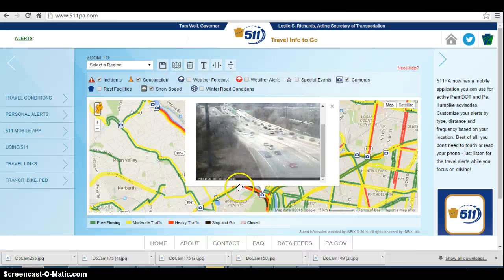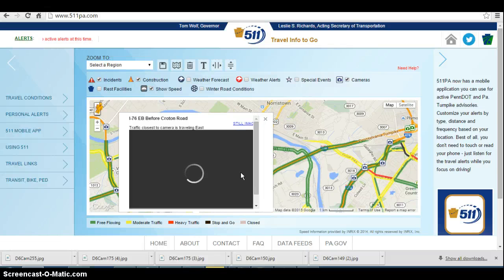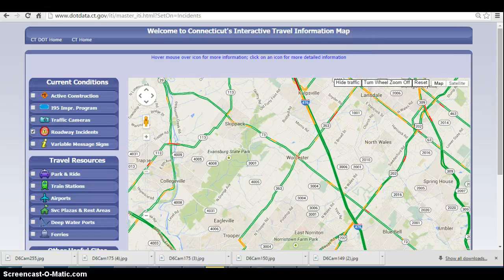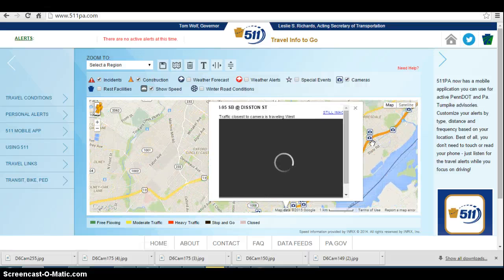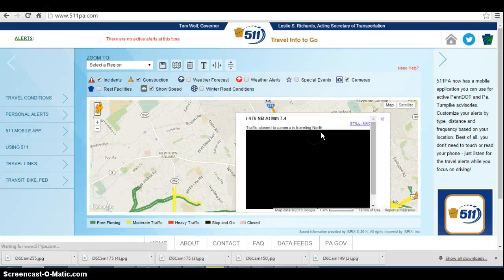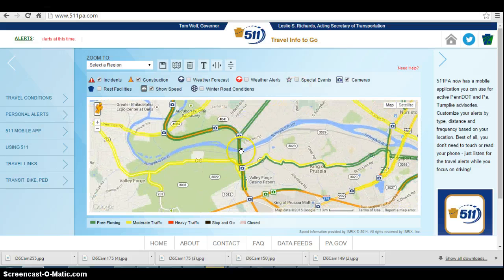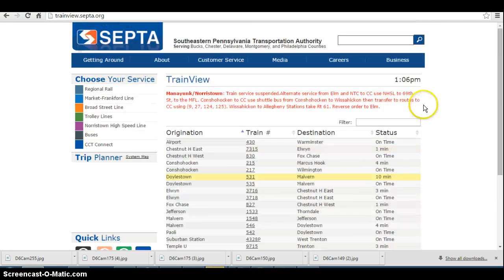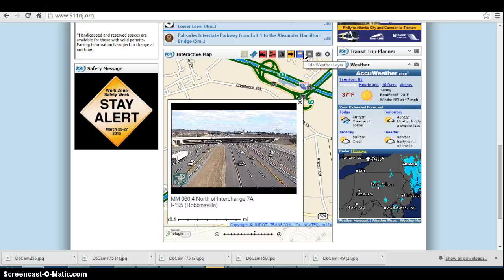Saturday afternoon update